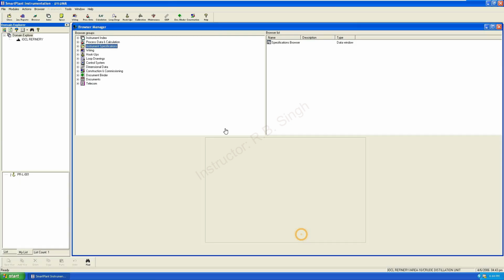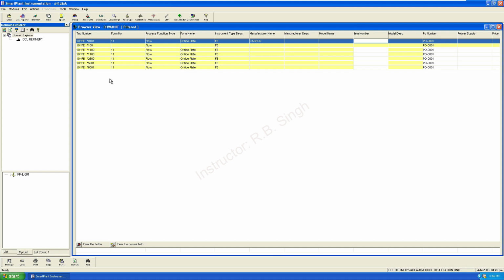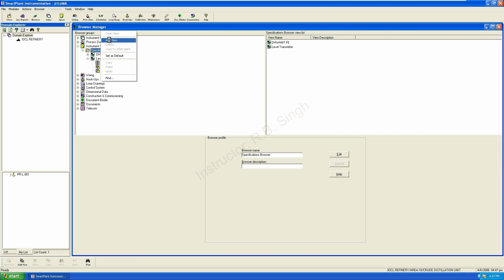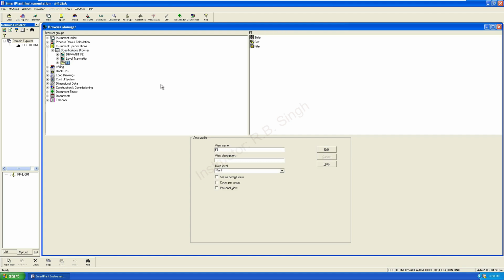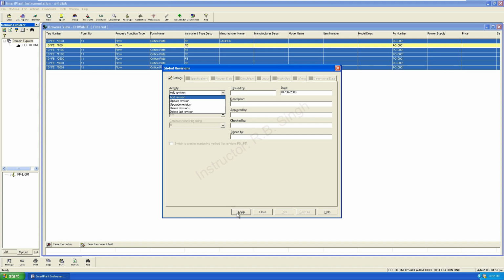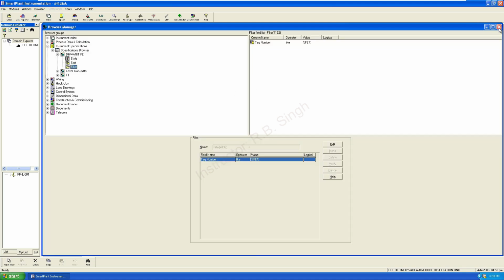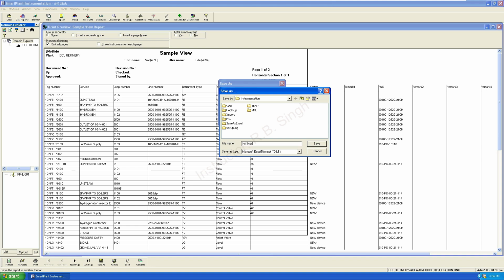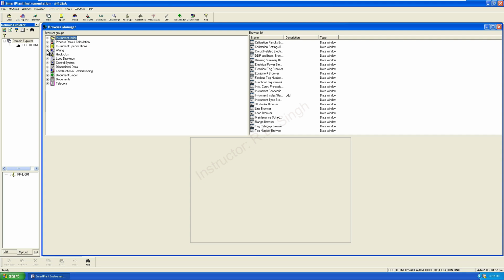SPI INtools | Browser Module Part 2 | Instrumentation Design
SmartPlant Instrumentation (SPI) is a software solution that enables plants and refineries to lower their operating costs while increasing process uptime. It centralizes instrumentation data to maintain records, standardize procedures and automate future processes. Earlier, the same software was well-known as the Intools.

The INtools instrumentation design and engineering software suite includes integrated modules for instrument indexes, specifications, process data, calculation, wiring, loop drawings, hook-ups, calibration and maintenance.

Advantages of Smart Plant Instrumentation (SPI)
Plant engineers and operators use Smart Plant Instrumentation (SPI) for asset performance management which translates to a variety of functions like power management, process automation, maintenance systems, safety, and asset optimization. The Intools software makes the sensors, electronics, and process diagnostics data to be centralized and aligned with tasks. This result in huge saving in labor hours and cost with improved compliance and consistency in managing change.
The major benefits that Smart instrumentation software packages provide are:
• Reduced Risk, downtime, and increased profit.
• Fully automated generation of engineering deliverables like wiring diagrams, loop diagrams, and specifications from centralized data.
• Improved performance of control system and associated documents.
• Rapid execution with custom design rules
• Improved work efficiency
• Reduced cost due to data leveraging and consistent design.